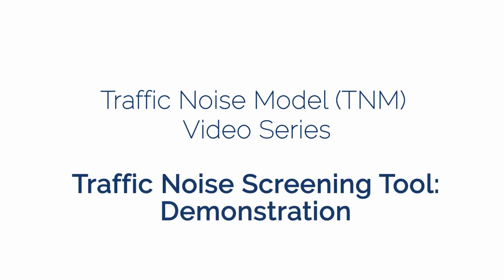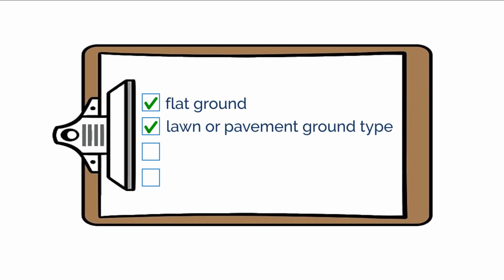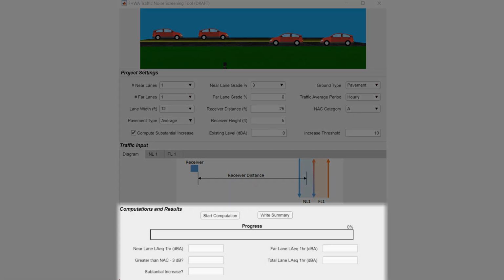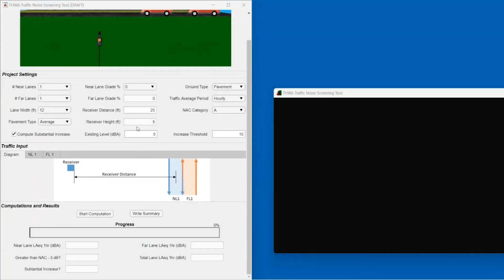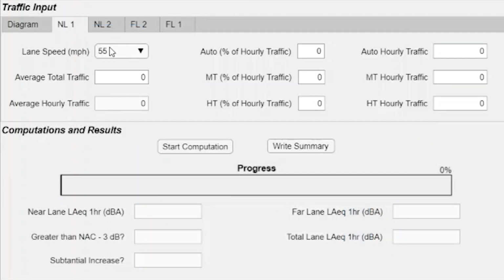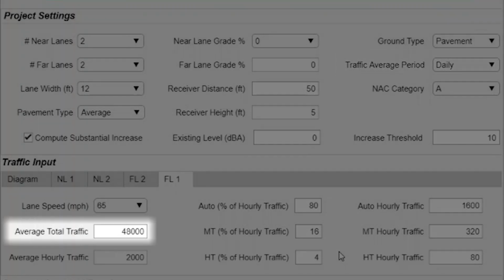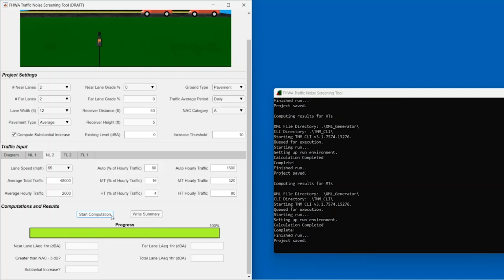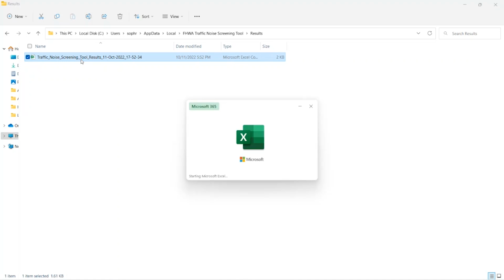FHWA Traffic Noise Screening Tool: Demonstration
This video describes how to use the FHWA Traffic Noise Screening Tool. The FHWA software package and associated documentation can be downloaded The free MATLAB Runtime required to run the tool can be downloaded

US DOT's Volpe Center: Advancing transportation innovation for the public good.